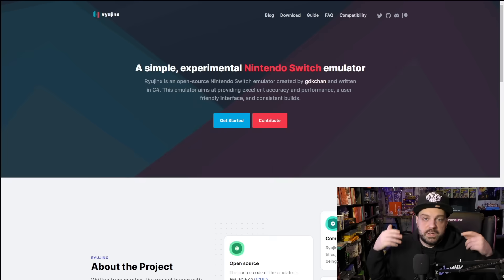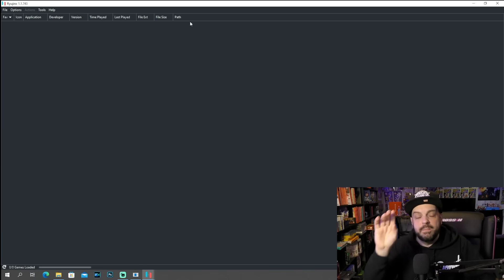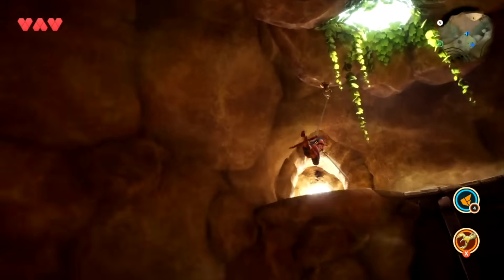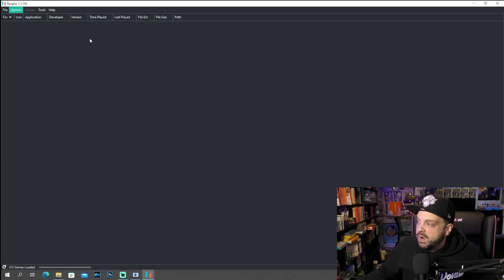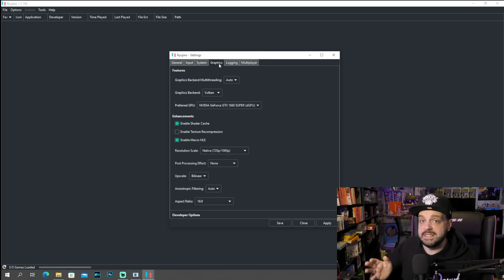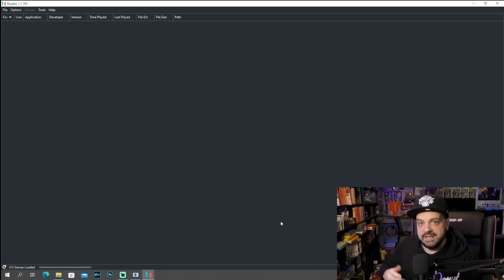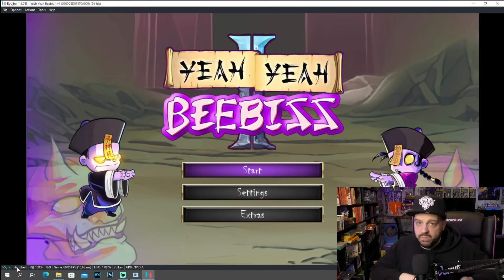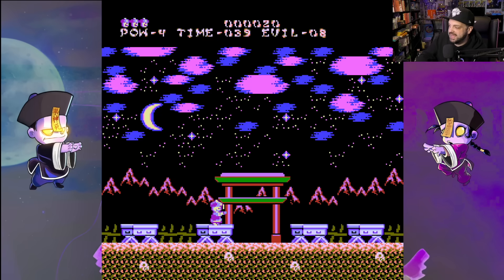How To Play Nintendo Switch Games On PC In UNDER 10 Minutes!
Ever wanted to know how to set up a Nintendo Switch emulator for PC? Today we will take a look at Ryujinx for Nintendo Switch emulation, and I'll show you how to set up everything!